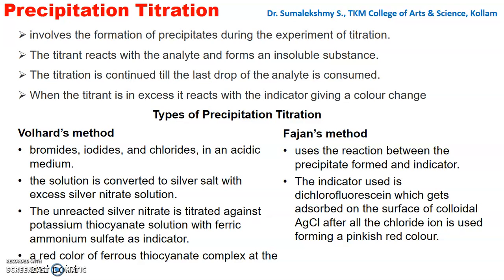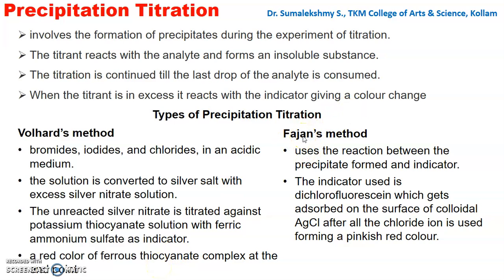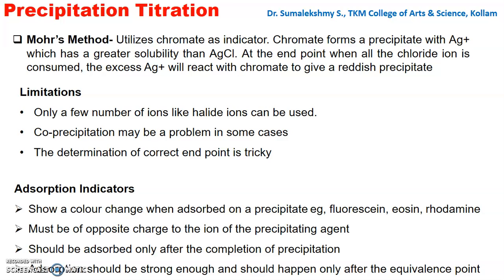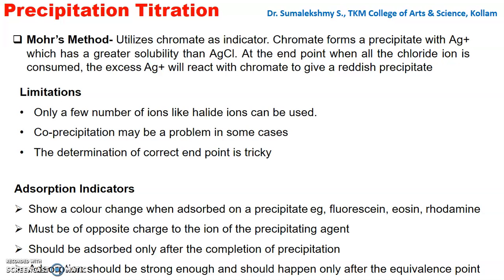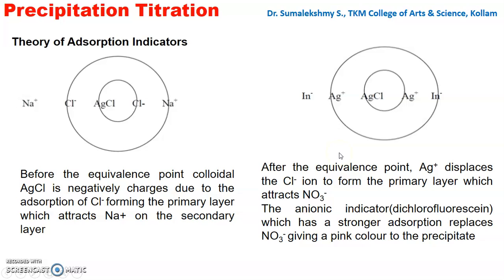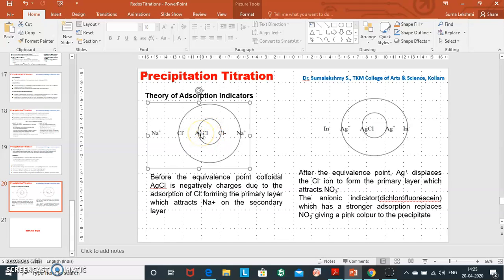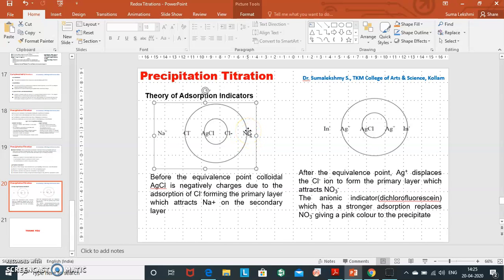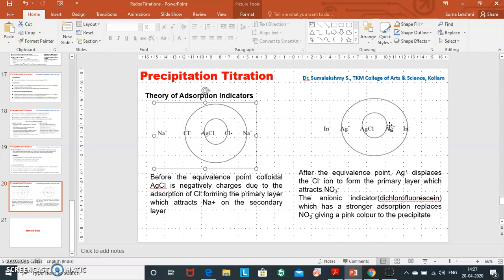Precipitation Titration by Dr. Sumalekshmy, TKM CAS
Notes about Precipitation Titration